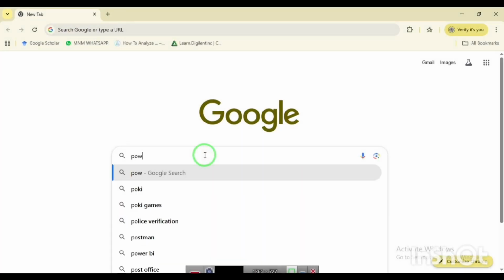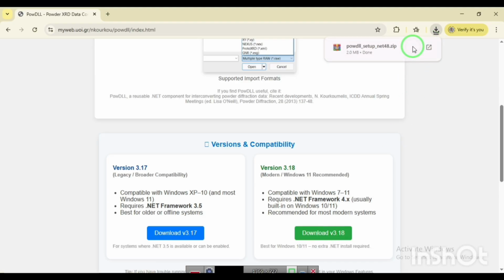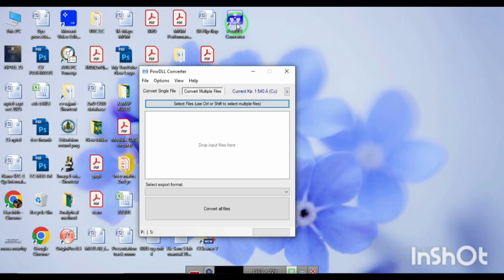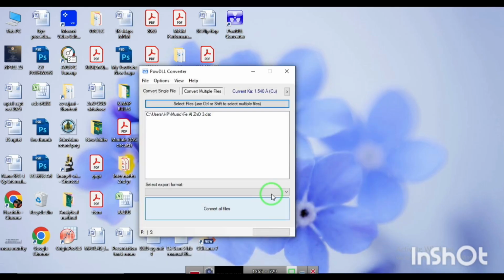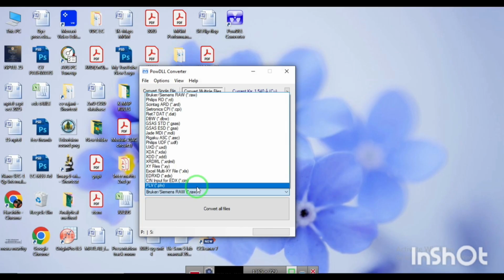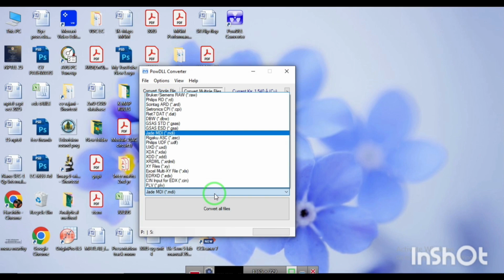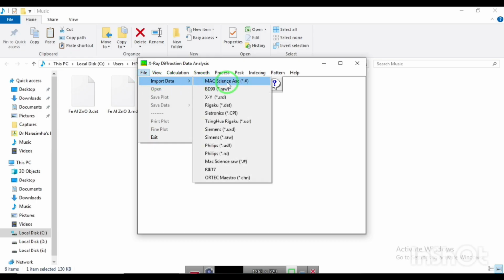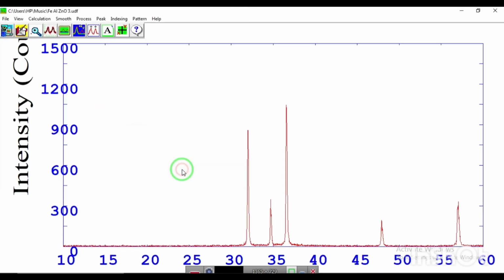XRD Data File Conversion by PowDLL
PowDLL is a free version software package. Using this XRD data file of the sample can be converted into other file formats such as .raw, .udf, .uxd, . rd, dat. etc...

This is the link where you can download the PowDLL file👇🏻

xrd